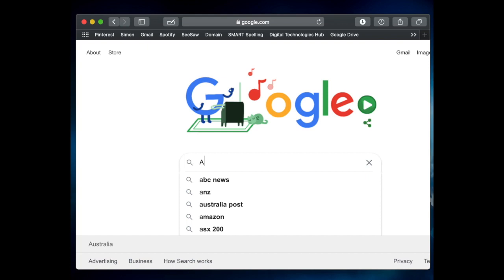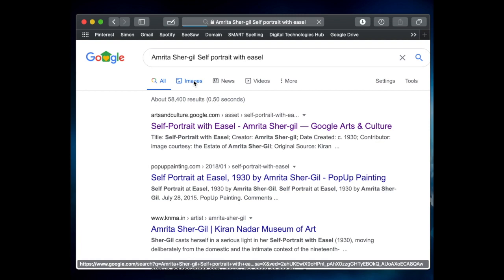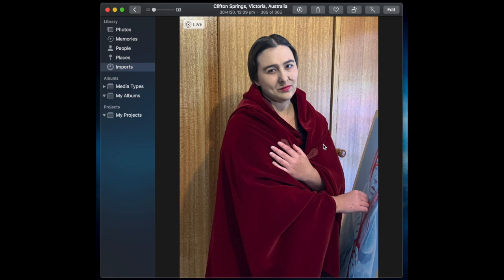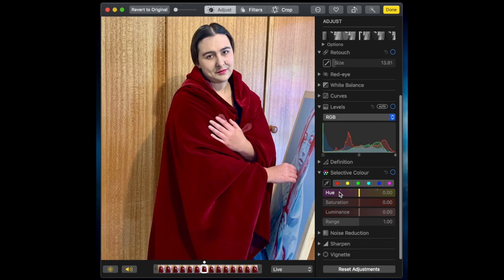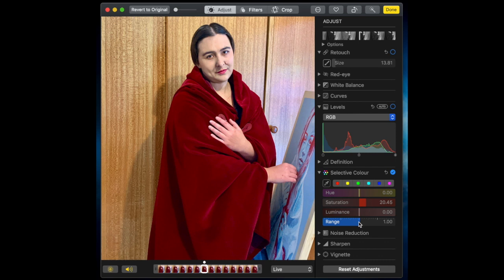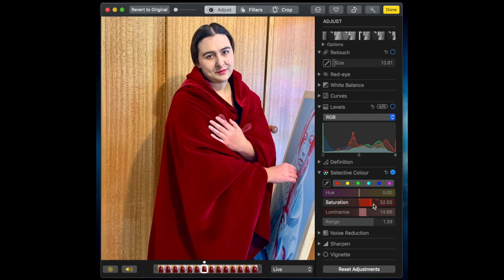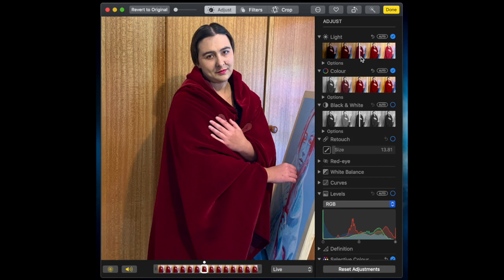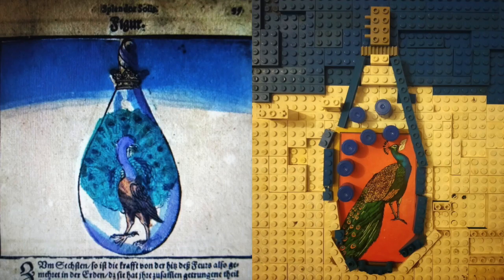How to recreate famous artwork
Hello Everyone,

This video is a demonstration of "How to recreate famous artwork"
Remember to find three interesting facts about your artwork or the artist that created it.
1. The artwork I recreated was called "Self-Portrait with Easel" by Amrita Sher-Gil.
2. This artwork was painted with oil paint on a canvas backing in 1930.
3. Amrita Sher-Gil was homeschooled in art by her mother

You will need:
* A picture of your favourite artwork (painting/ sculpture, photograph, drawing)
Please remember these images and recreations MUST BE school appropriate.
Nothing rude, no violence please.

Happy Creating,
Miss Costa